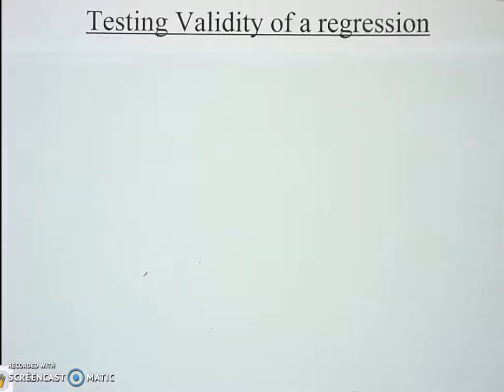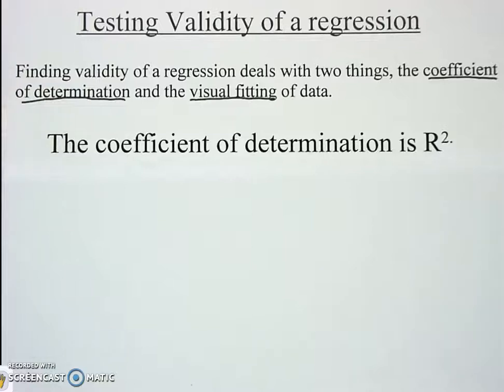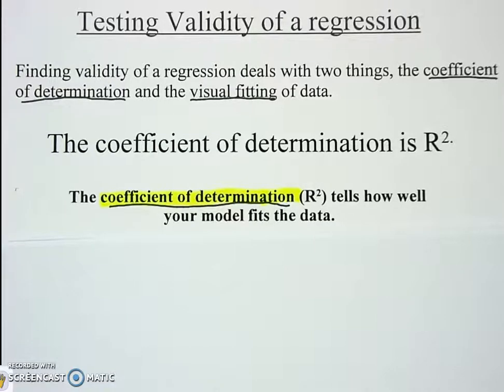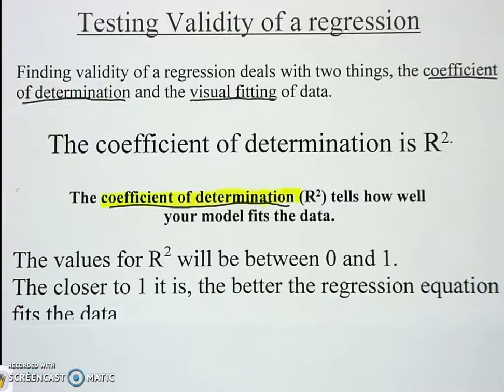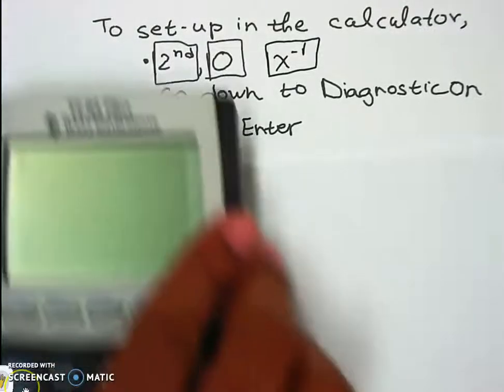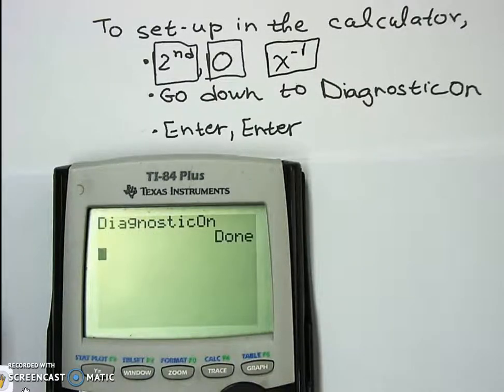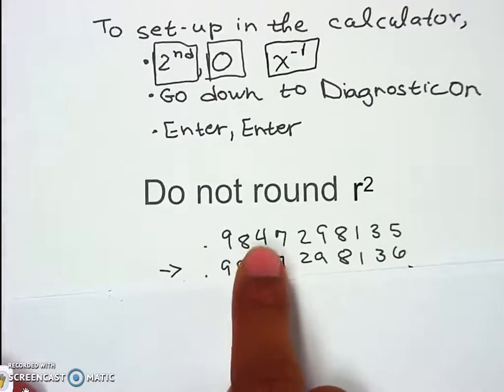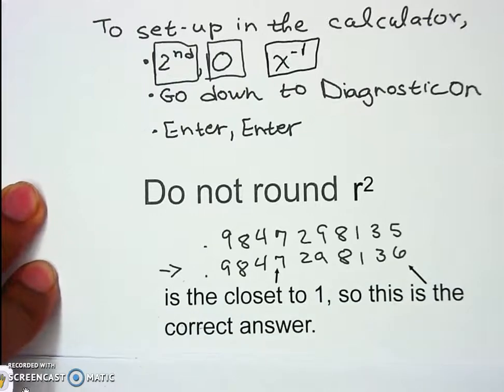Coefficient of Determination Notes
Determining the best-fit regression model using the coefficient of determination